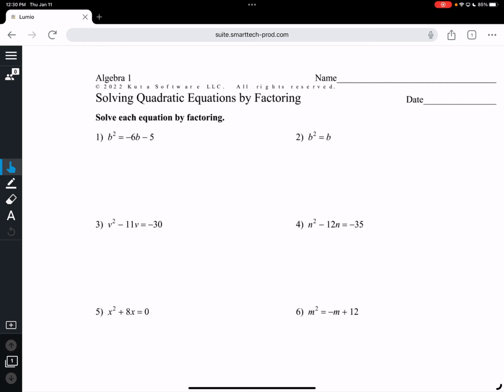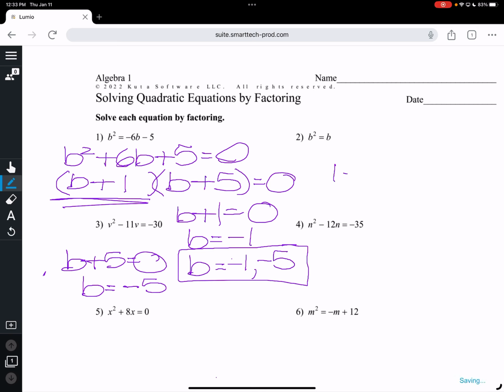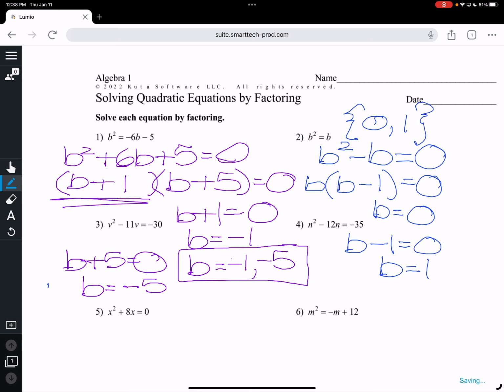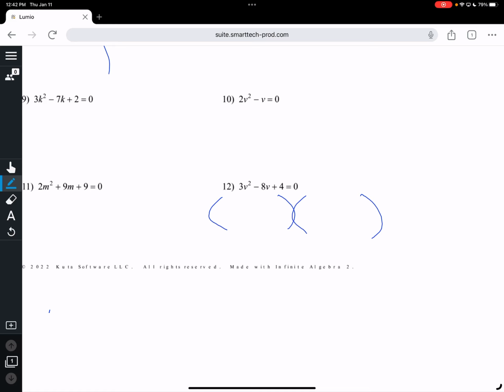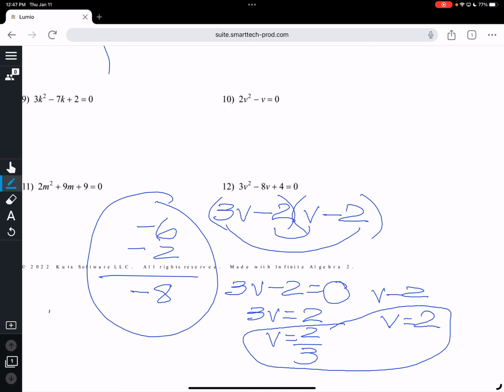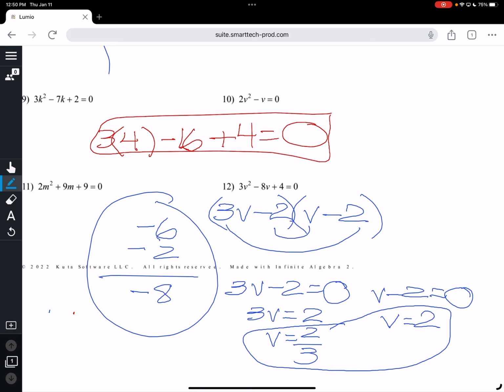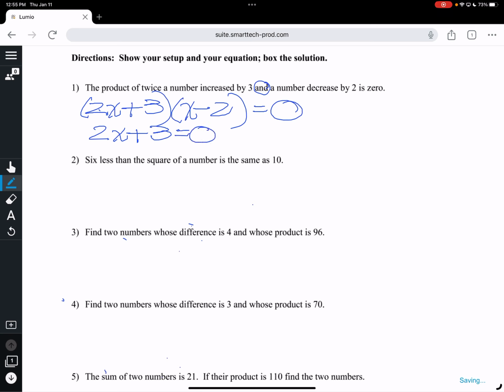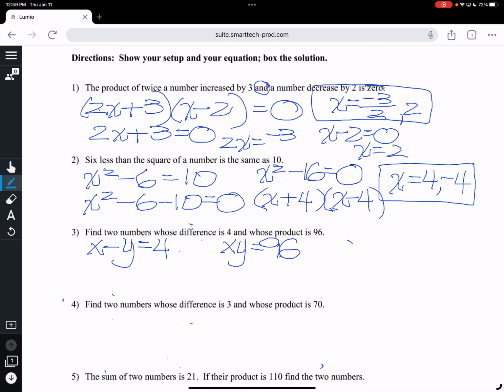Solve Quadratic Equations & Quad Equ Word Problems. 1/11